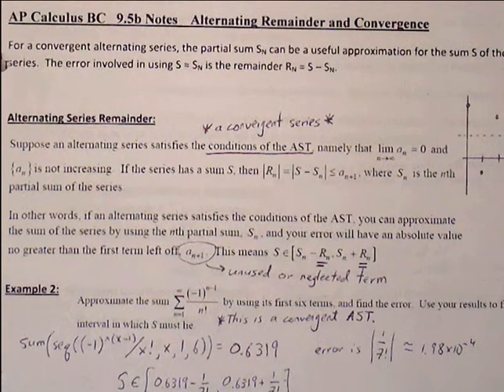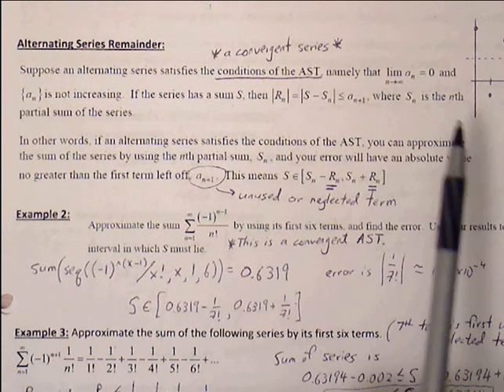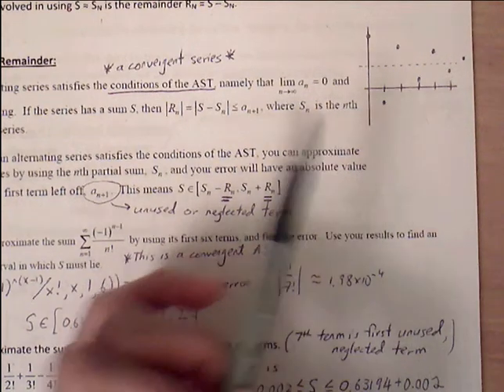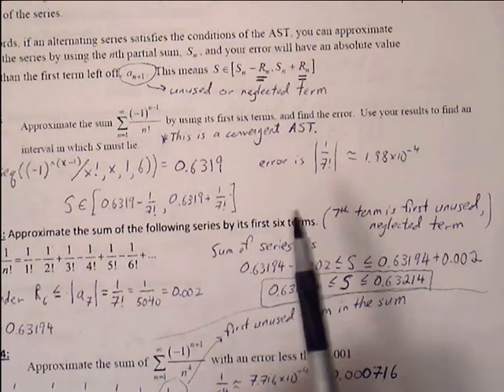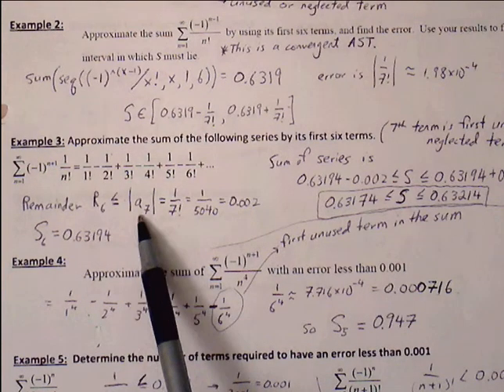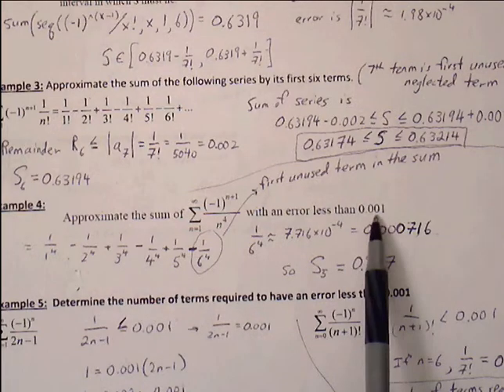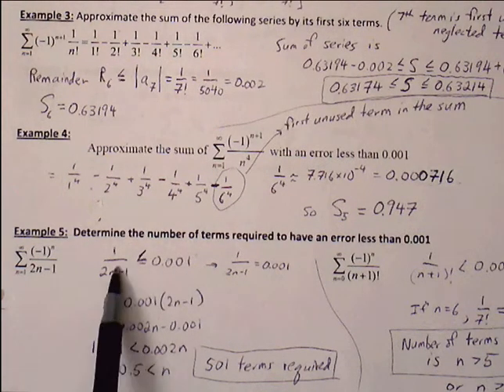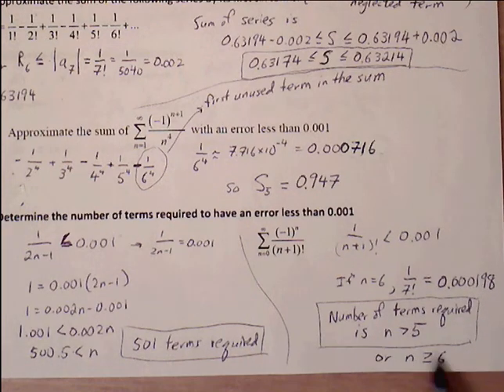BC Calculus Ch. 9.5b Alternating Series Remainder (1 of 2)